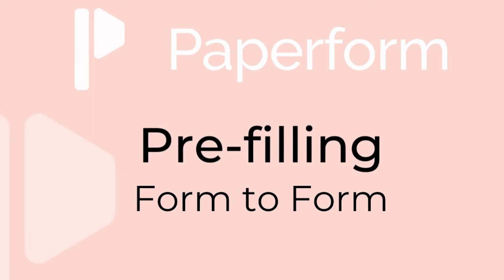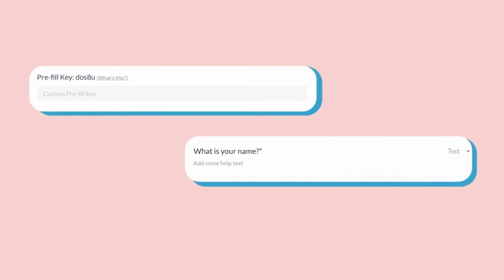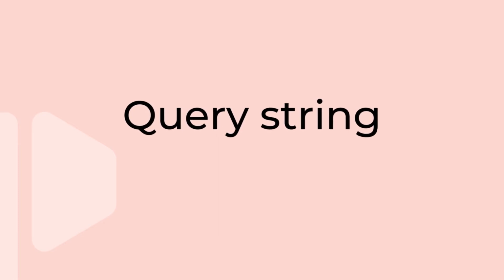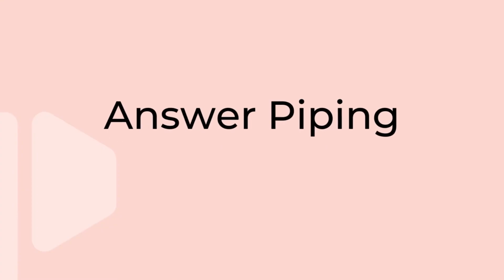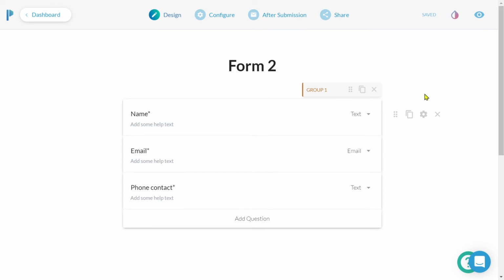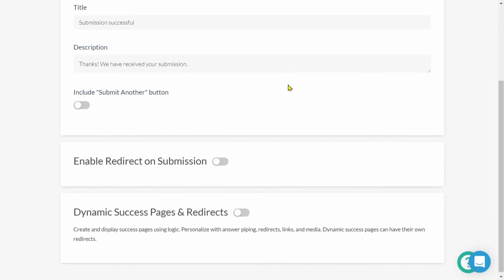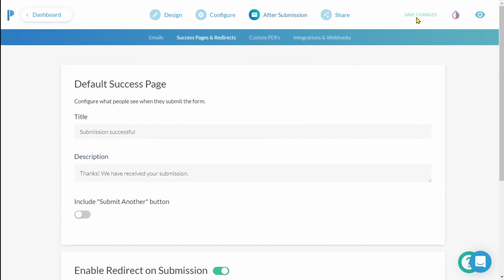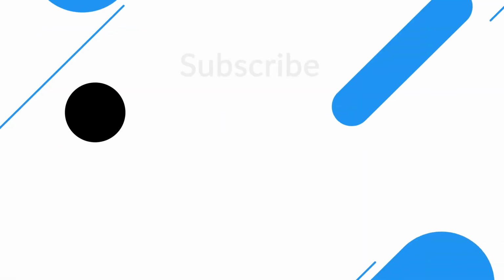Pre-filling Form to Form with Paperform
In this video we look at the process of pre-filling one form with the answers of another form.
Prefill form to form.

Pre-filling is used to fill in one or more answers on behalf of respondents when they first load the form. That is, it fills those answers in before they possibly could, or pre-fills them.

A user already enters their name on Form 1, so we don't want them to have to enter it again on Form 2. If we don't need it again on Form 2, we can just ignore this. However, if we want to tie submissions together or otherwise save the user time in filling out these details again on a follow-up form, we'd like to do this on behalf of the user seamlessly and automatically.

That's where pre-filling comes in. We can set up the redirect so that a question on Form 2 is pre-filled with the answer the user provided to the corresponding question in Form 1. We still follow the traditional key=valuepair format of pre-filling (as described previously in this guide), but instead of setting a static value, we use answer piping to automatically replace the value with the answer the user provided when they submitted Form 1.